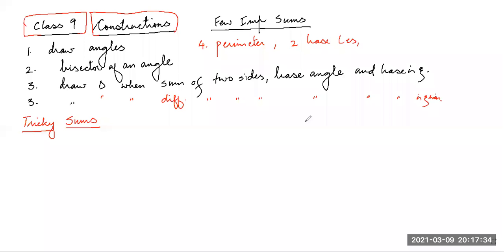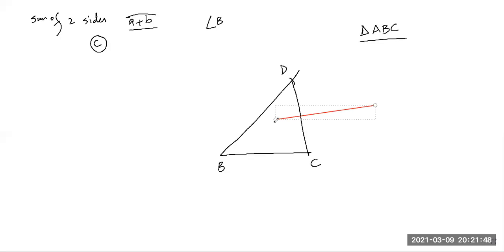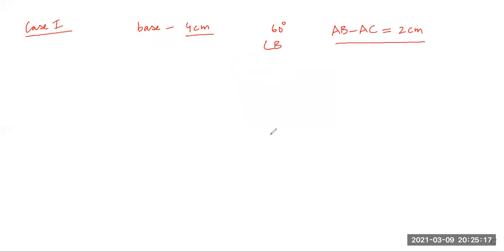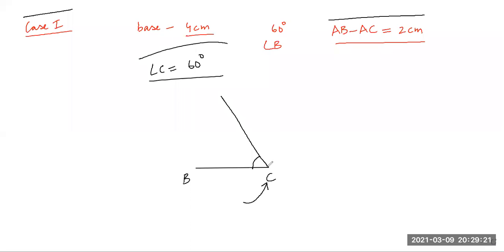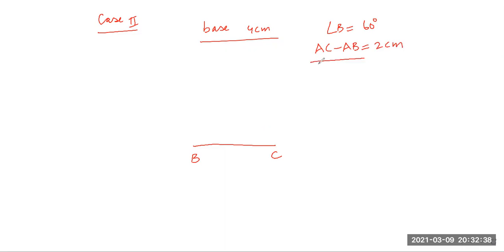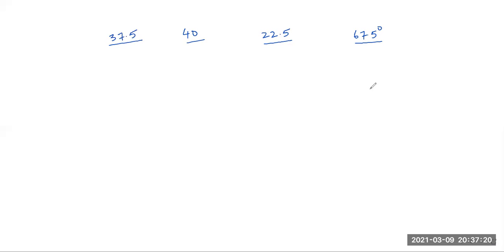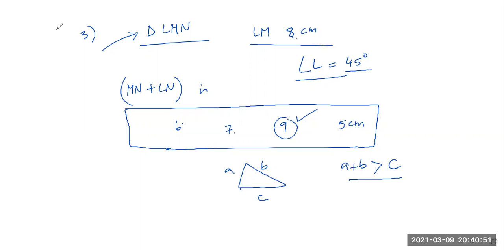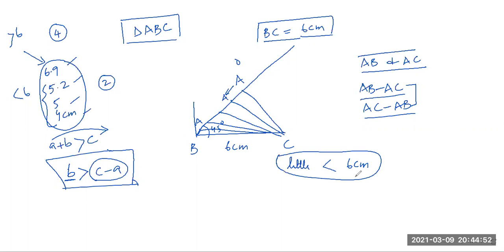Complete chapter construction Class 9 CBSE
Time management- content split-up:
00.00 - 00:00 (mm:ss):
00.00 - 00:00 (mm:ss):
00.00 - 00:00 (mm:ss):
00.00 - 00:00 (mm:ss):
00.00 - till end:
Topic/subtopic in NCERT book:
Details of related videos for this chapter to understand all concepts:
1.
2.